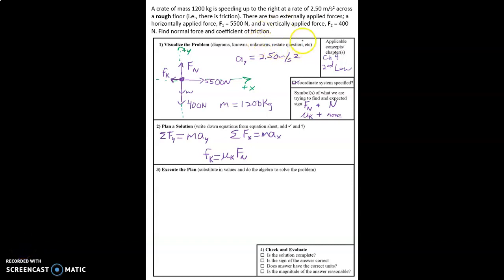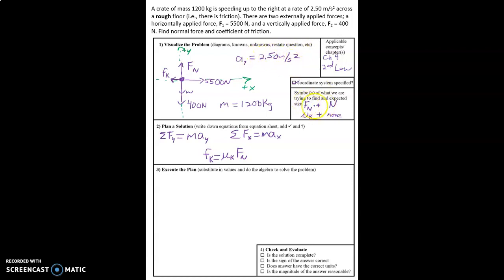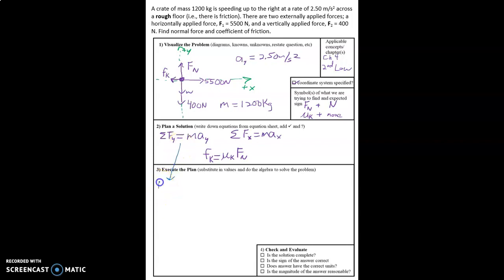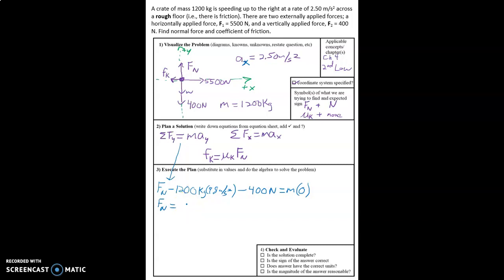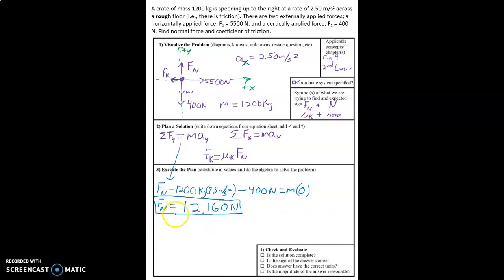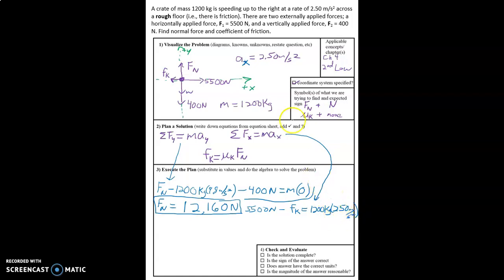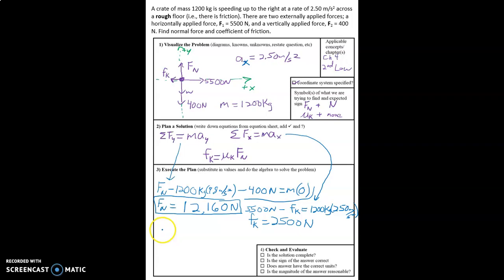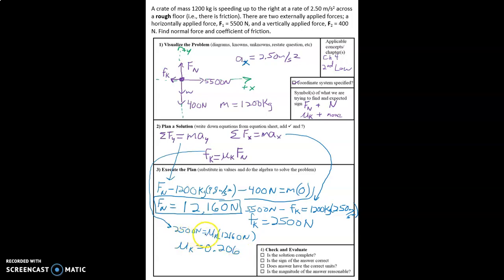7 04 Solution to Problem 3